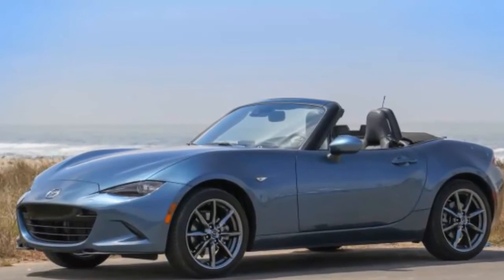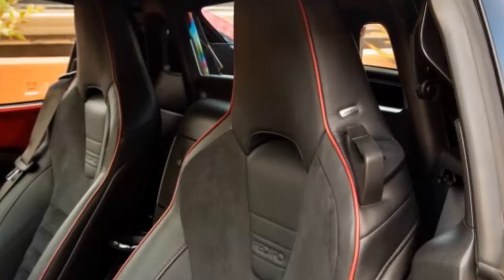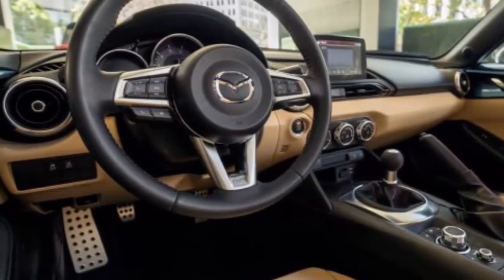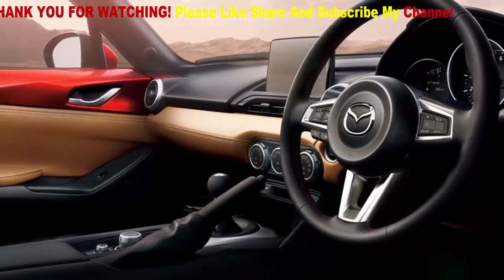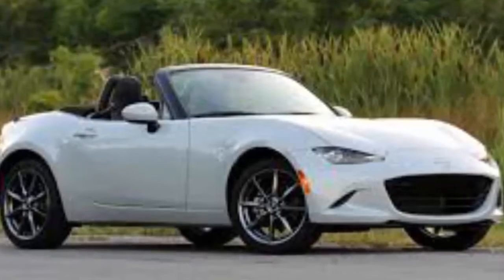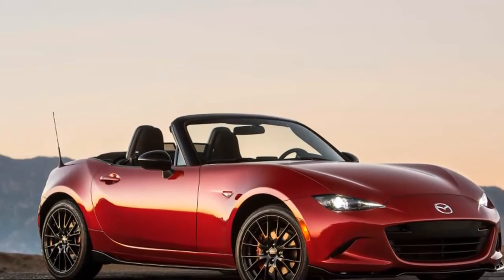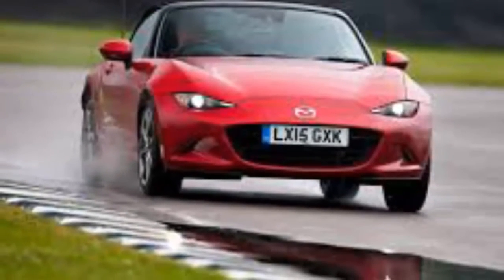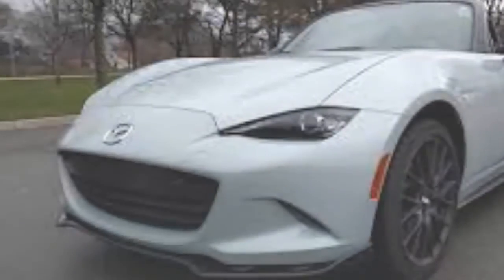WOW!!! 2019 Mazda MX 5 Miata Review - Mazda MX 5 - Mazda - Car news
2019 Mazda MX-5 Miata Review: Fabulous Sports Car, Just Enough Technology. Help us to be better??

Car news is channel about interesting cars in the world. This channel is for all lovers of cars.
Car news is a webzine devoted exclusively to the international world of automobile. Discover all new cars before anyone else!